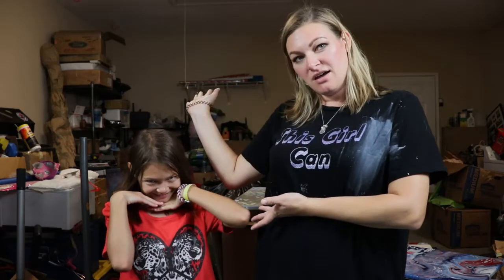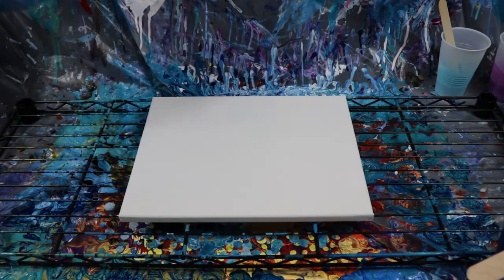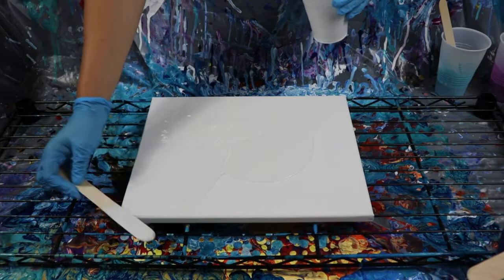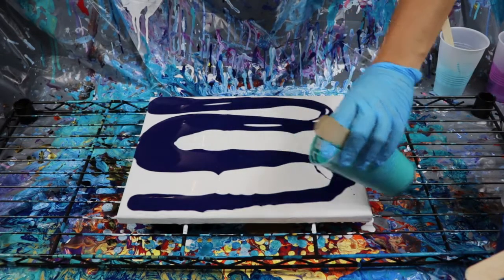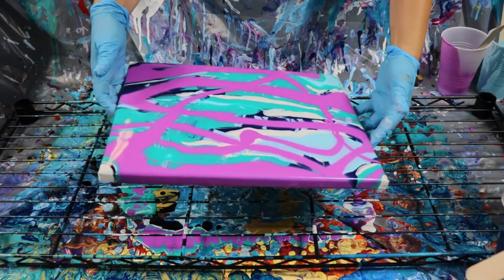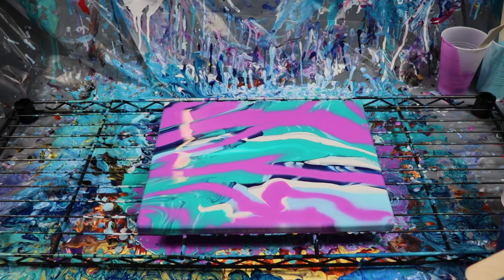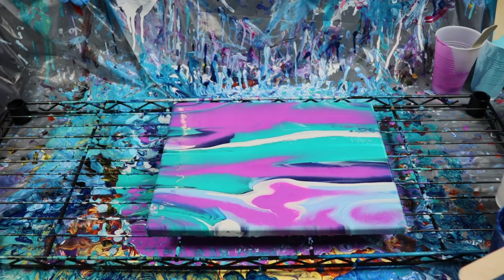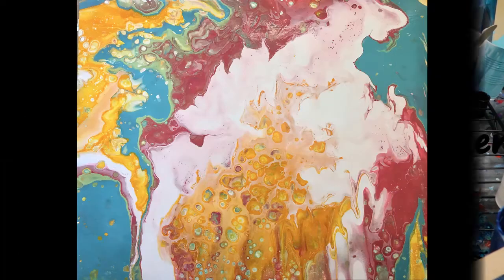Balloon Kiss Acrylic Pour....or not?!?!? And a guest helper...My Daughter!!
Balloon Kiss...hit or miss??? I'm going to say for this mixture...a miss! BUT, it turned out great once I poured that area off! Will try again soon.

For this pour, I used 70% Glue All and 30% water. and a balloon.

Any Pours ya'll would like to see??

If you’d like to support me, you can do so by going to;

To purchase some items I use and at a great price;

Acrylic Paints
Acrylic Paint
Acrylic Paint Metallic
8X10 Canvas
10X10 Canvas
20X20 Canvas
10X20 Canvas
Liquitex Gloss
Paint stands and mixing cups
Best Paint spreader

I will be creating a separate Facebook for my art soon 😊